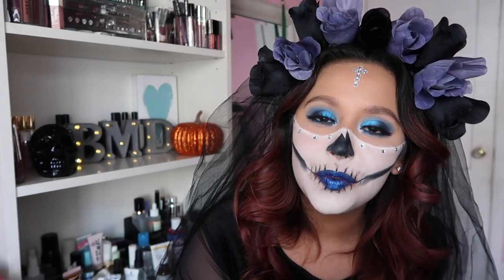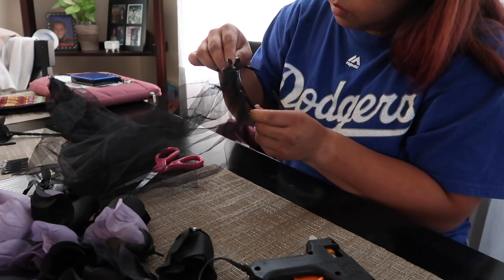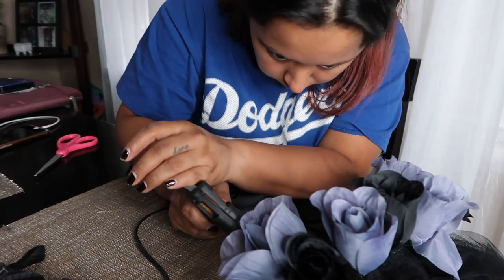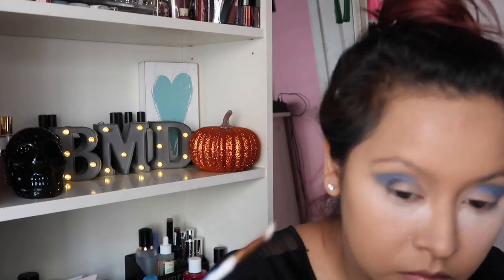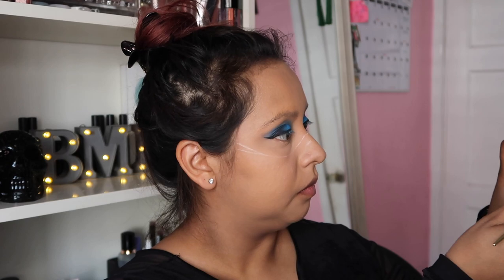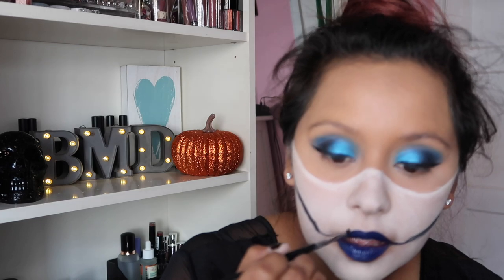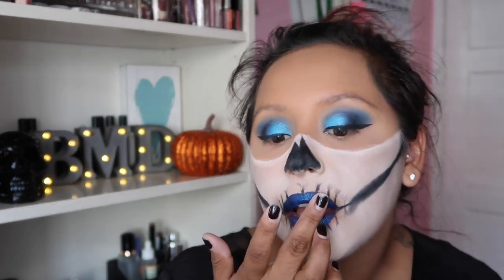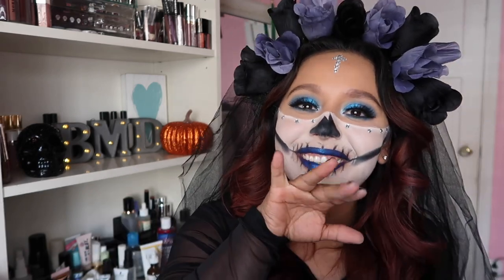Dia De los Muertos tutorial + DIY Flower Crown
Hey y'all!
Welcome to another video! I hope you enjoy watching this Halloween/Dia de los Muertos look for ya!

YOUTUBE Details

Products used in this video:
Fenty Beauty 310 Pro Filt'r Matte foundation
Milani Concealer-140
Kryolan White Activated Face Paint
Kyrolan Black Activated Face Paint
LA Girl Bright eye liner
Kat Von D Echo Park liquid lipstick
Melt Cosmetics- DGAF lipstick
Colourpop Cosmetics Blue Moon palette
Karity smokey palette
Anastasia Bev Hills Liquid eyeliner
Koko Lashes- Goddess
Fenty Beauty Brow MVP-med brown